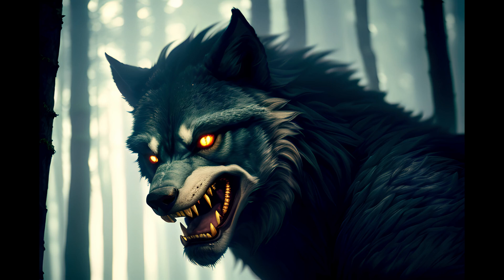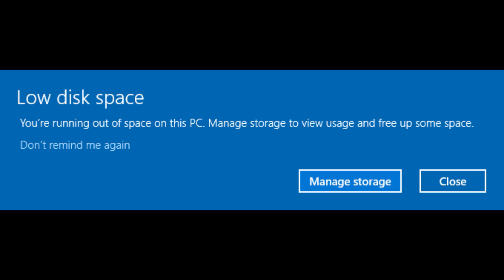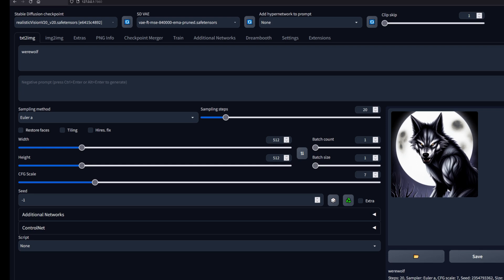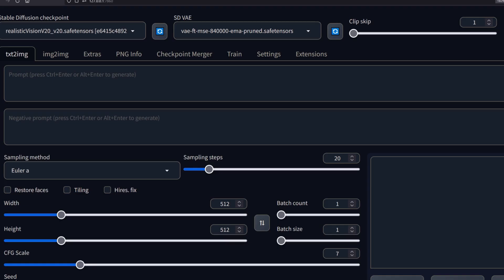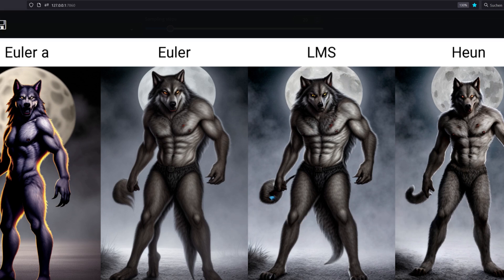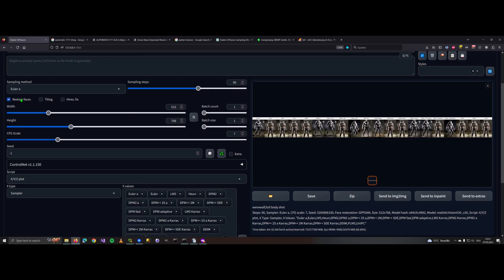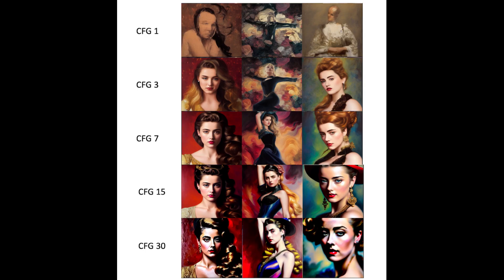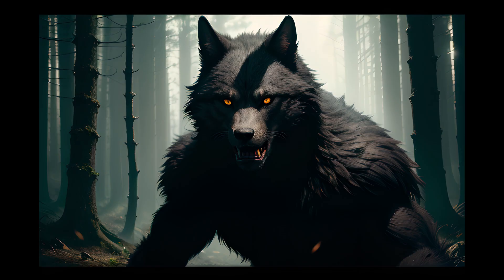Demystifying Image Generation: Step-by-Step Tutorial | Stable Diffusion 1111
Dive into the world of image generation with this tutorial series on Stable Diffusion using Automatic 1111. Learn how to generate stunning images with various settings and techniques. Join Chris as he walks you through the basics and prepares you for more advanced techniques in the upcoming episodes.

Wanheda:
Track : Wanheda - Drowning